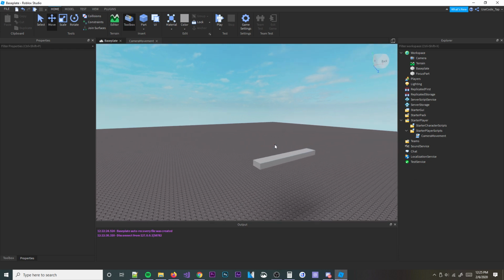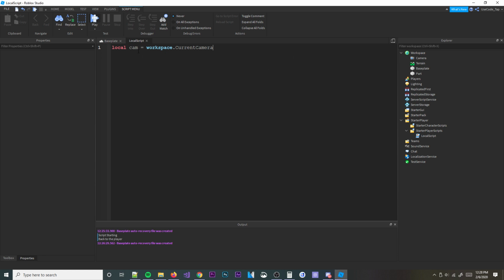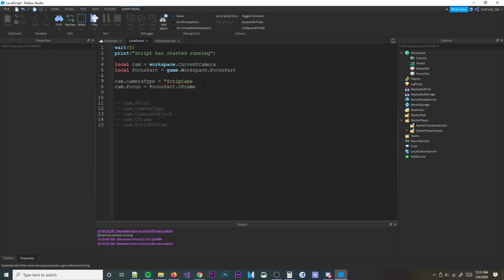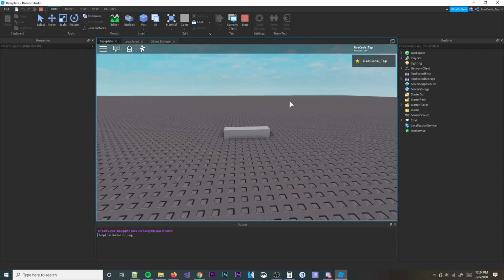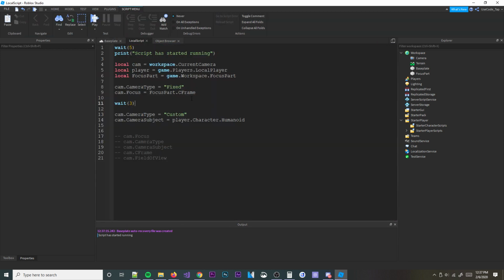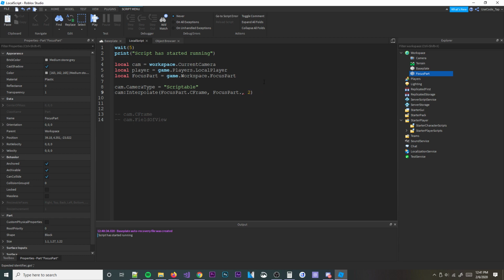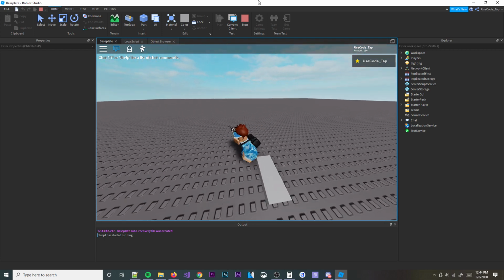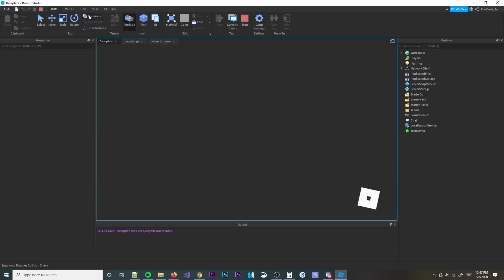Advanced Roblox Scripting Tutorial #28 - Camera Manipulation (Beginner to Pro 2020)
Hey guys! Welcome back to a brand new roblox scripting tutorial in today's video I am going to be teaching you guys about Camera Manipulation and how to change the properties of the camera and change the position of it and the way it is looking. I also apologize for the lack of uploads lately. Anyways, enjoy!